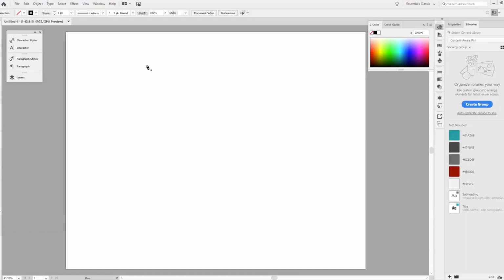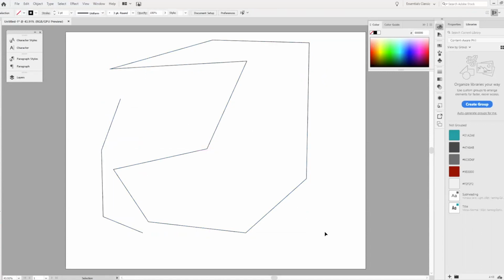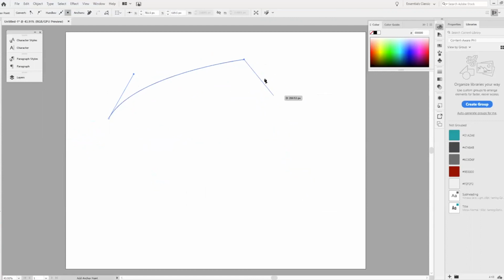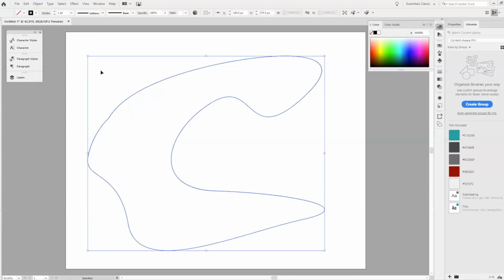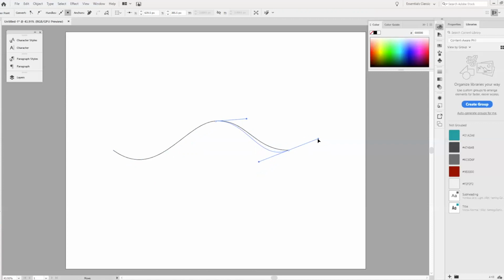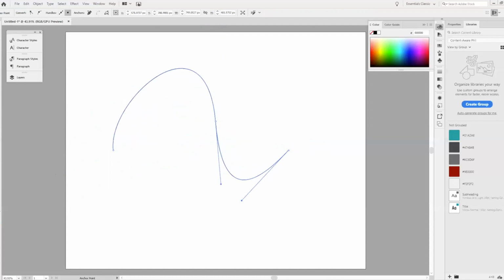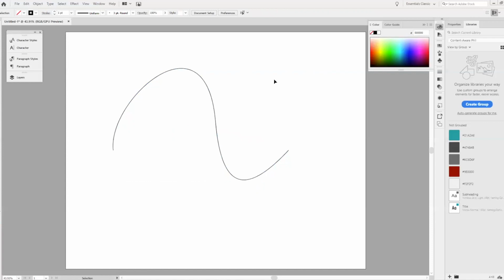Quick Tip Tutorial: Pen Tool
With Illustrator, the pen tool should be your primary way of creating most of your content. You can use it to simply draw a series of paths or make closed objects and geometry. This video covers the array of ways in which you can use this tool in very dynamic ways!